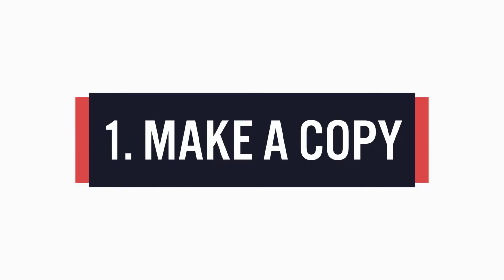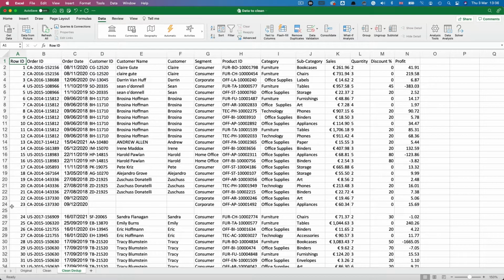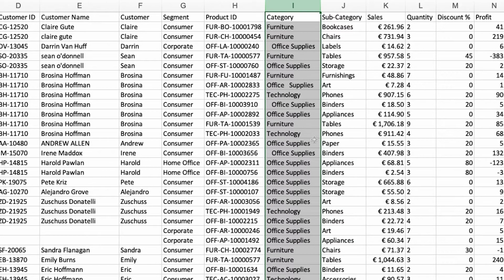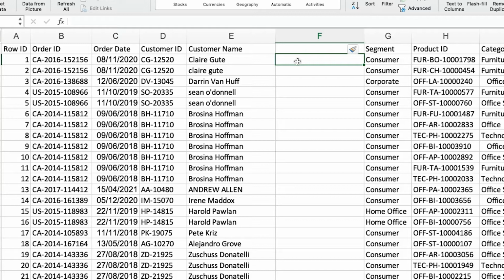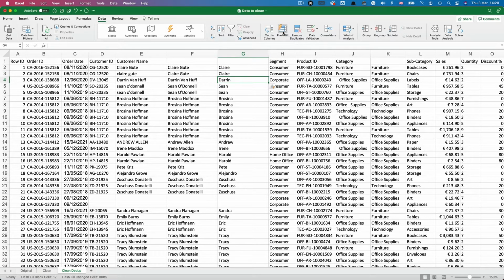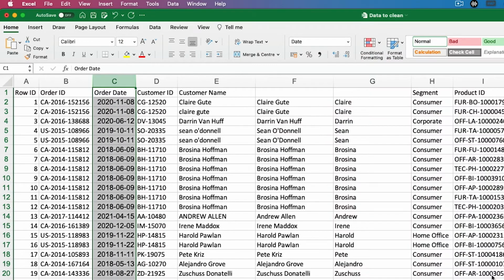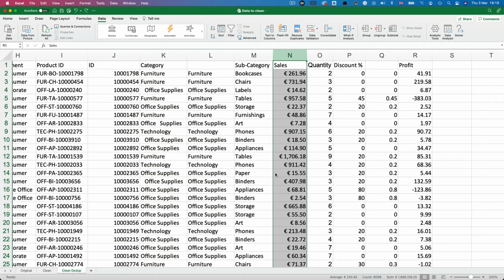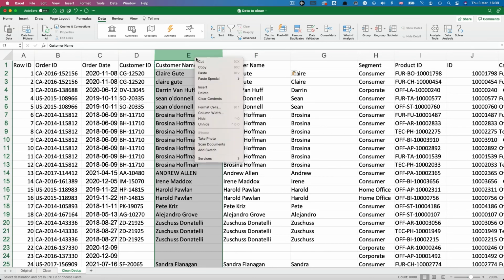Cleaning Data in Excel - 10 Quick Tips | Excel Tutorial for Data Analysts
Data cleaning, data wrangling or data preprocessing is a skill that all data analysts require and is essential for making data as easy to aggregate and analyse as possible. In this video, I’m going to give you 10 quickfire tips for cleaning data in Excel.

00:00 Intro
00:30 Make a copy
00:56 Remove duplicates
01:40 Remove blank rows
02:29 Remove blank spaces
03:28 Capitalization
04:31 Separating names
05:18 Numbers to percentages
05:45 Dates to ISO
06:19 Make sure numbers are numbers
07:09 Remove currency symbols
08:02 Clean the clean!
08:32 Outro

⭐️ HEAD ON OVER TO OUR WEBSITE TO START YOUR BI JOURNEY

🎓 MY DATA STUDIO ONLINE COURSE

⚙️  DATA HUBS:
Power My Analytics
Data Slayer

🎓 ONLINE LEARNING
→ Skillshare

📕 FREE EBOOKS TO DOWNLOAD
7 Top Tips For Better Dashboard Design
The Skills You Need To Succeed In Business Intelligence

My Camera
Most Used Lens
B-Roll Lens
Main Tripod
Vlogging Tripod
Main Key Light
LED Panel Kit
Main Microphone
Mic Boom Arm
Lavelier Microphone